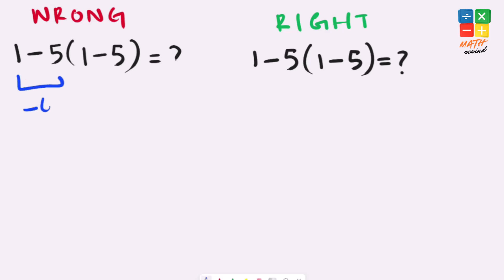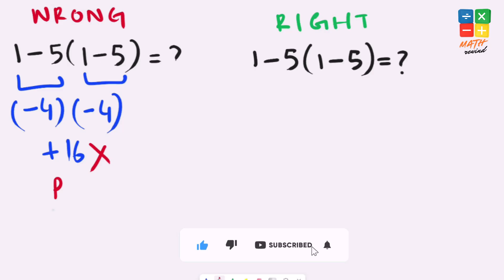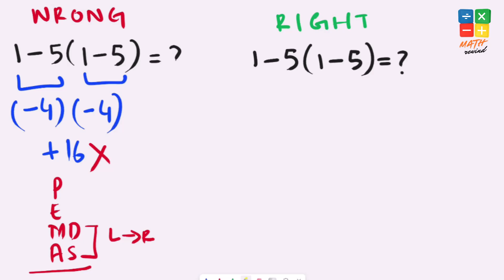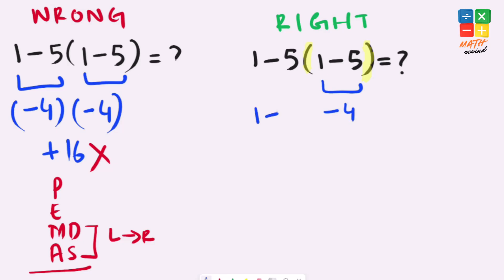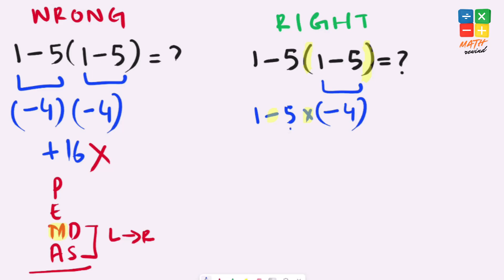Are You Making This Mistake Solving This Math Problem?